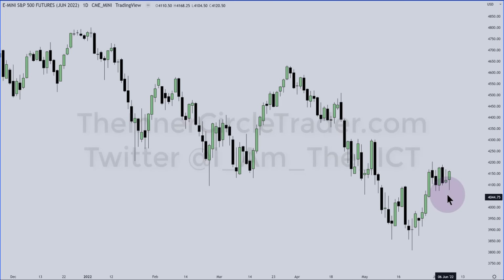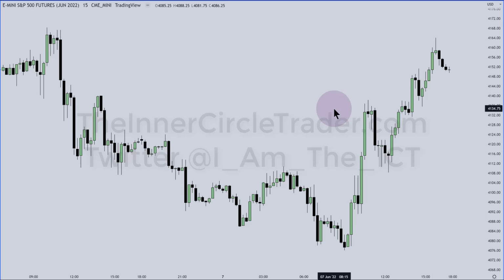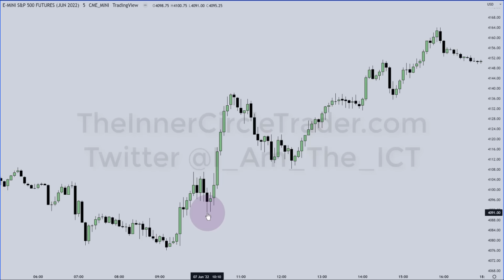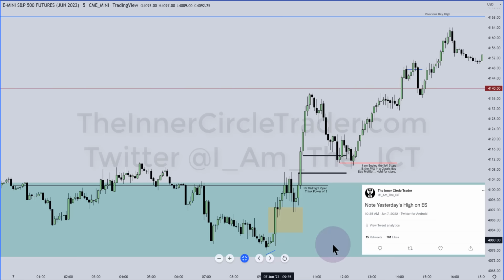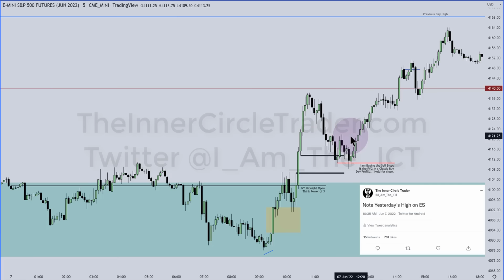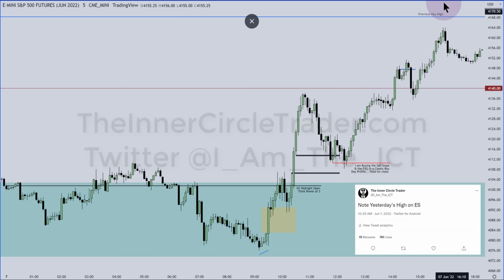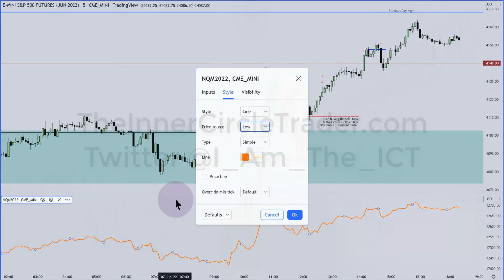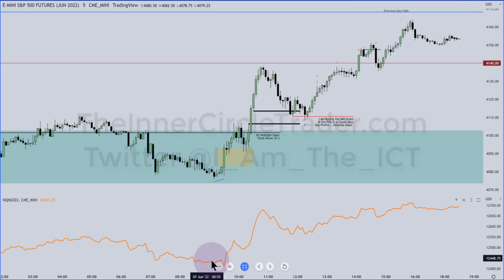2022 ICT Mentorship Episode 38